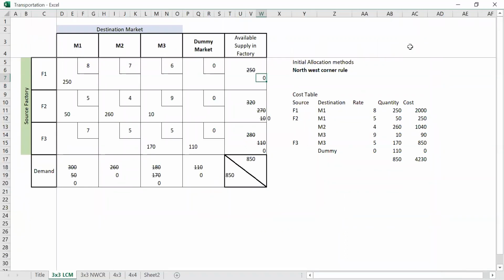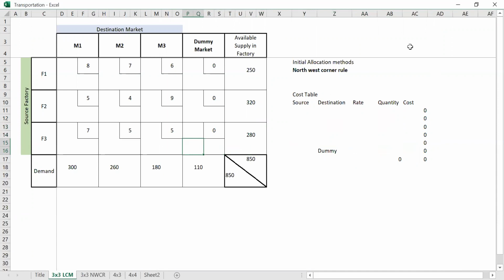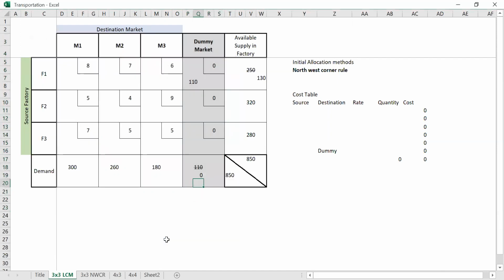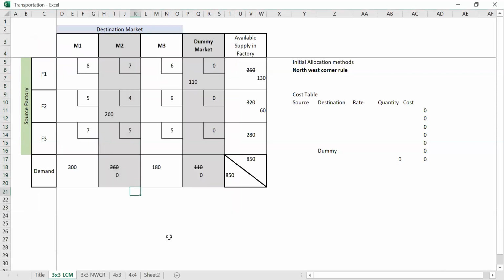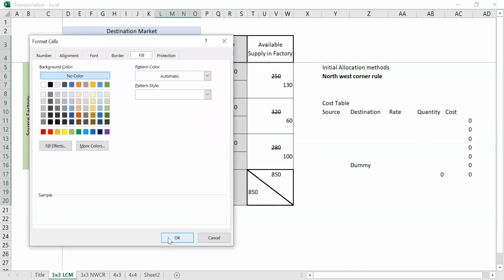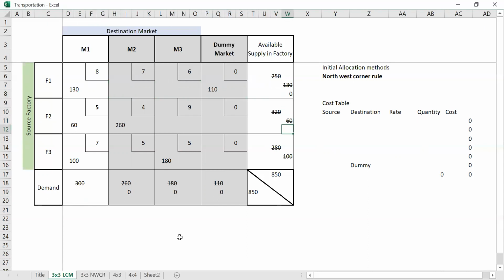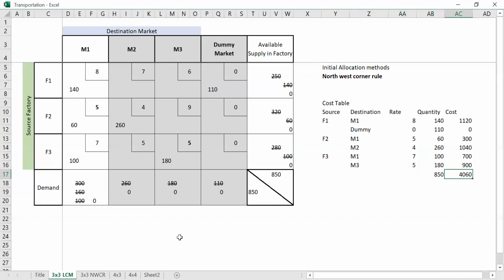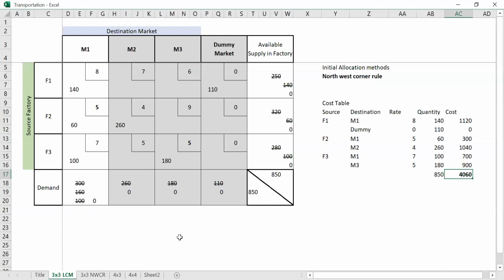OMSM C4 - Transportation - Initial Allocation using Least Cost Method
ICMAI Intermediate